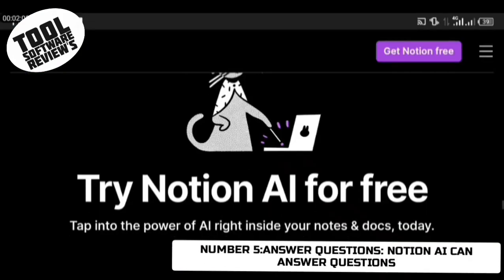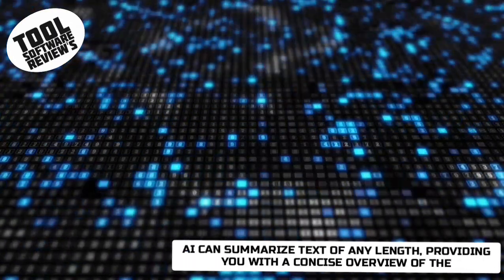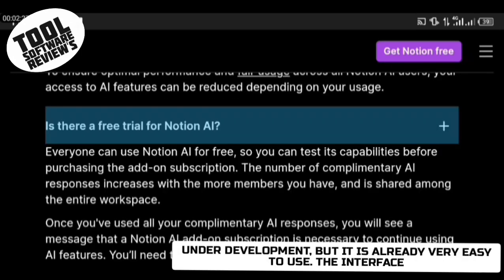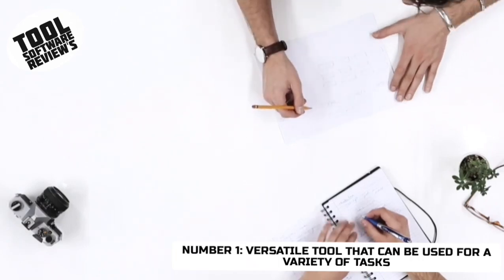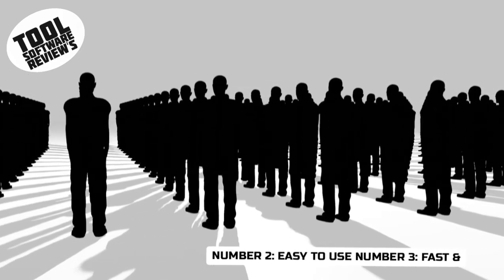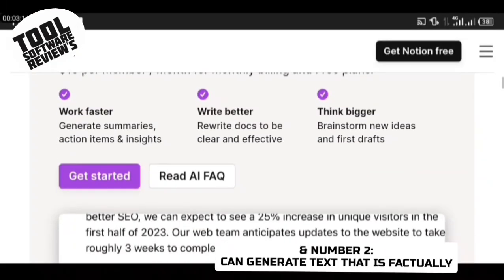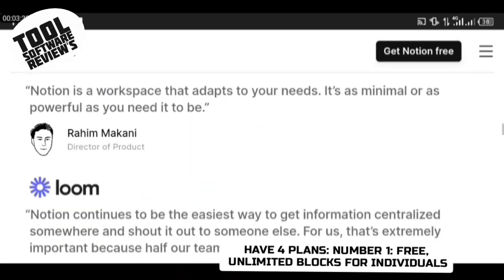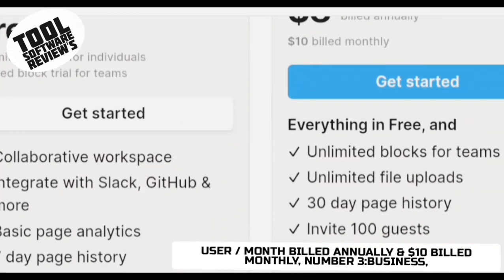Every Writer Needs it! | Notion AI Review | What is Notion AI? | Notion AI Pricing?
Hey there, in today's video i have discussed:
✓Overview,
✓Features & Functionality,
✓Performance & User Experience,
✓Pros & Cons,
✓Pricing,
✓Comparisons!
about Notion AI, & now, if you wana Sign up or learn more about this Ai Software?

So go & Check it Out,
👉: notion.so/